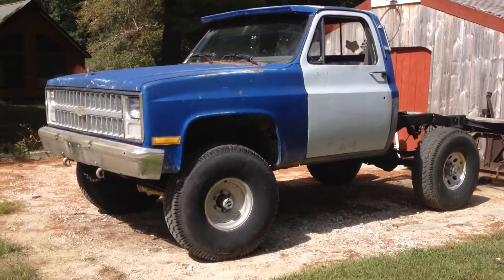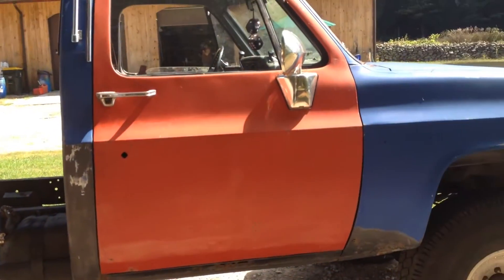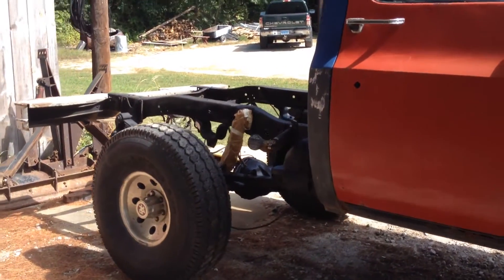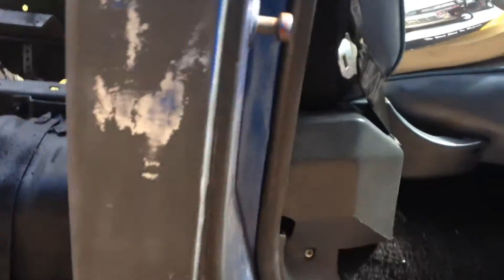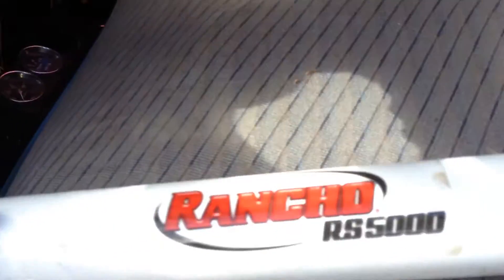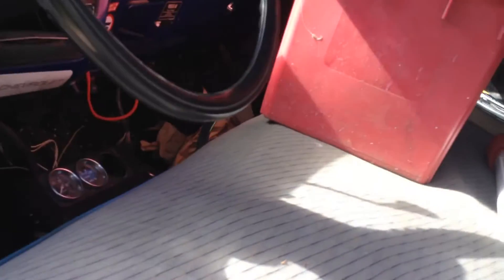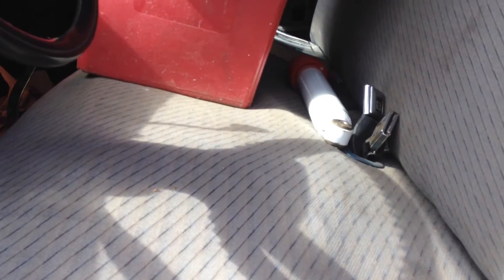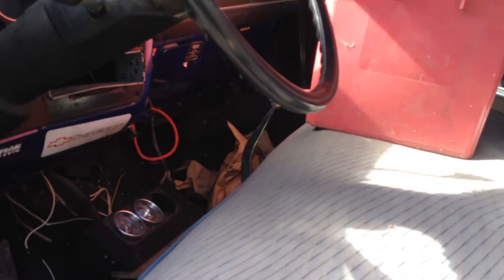79 K10 build part 1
First few steps in building the beast